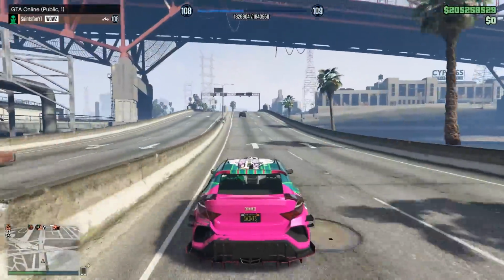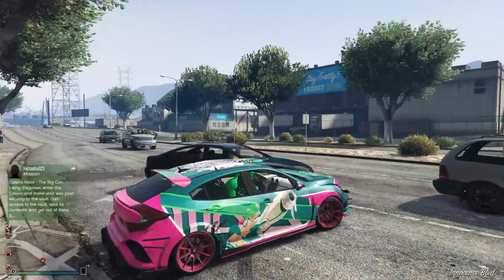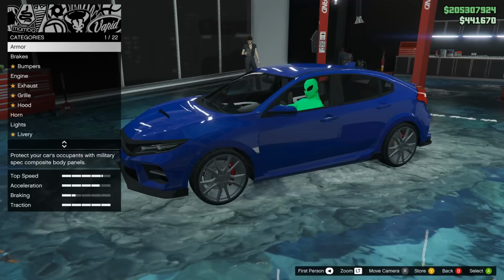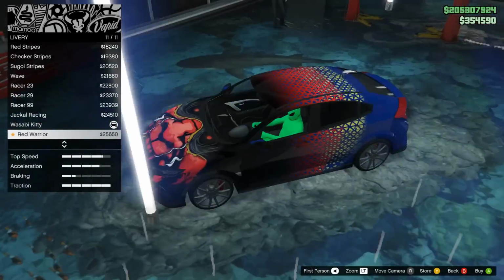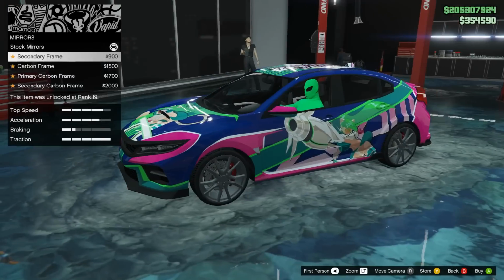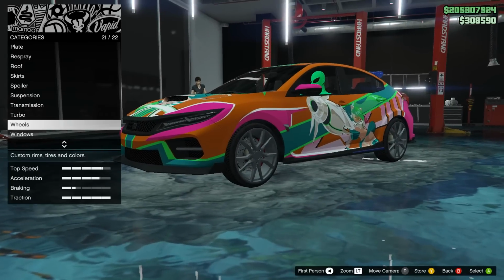10 Things You NEED to Know About the NEW Dinka Sugoi Before Buying It in GTA 5 Online!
▶In today's GTA Online video, I go over 10 Things You NEED to Know About the NEW Dinka Sugoi Before Buying It in GTA 5 Online!